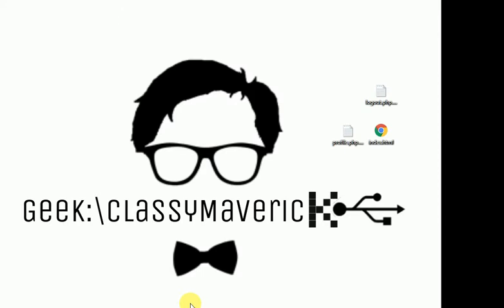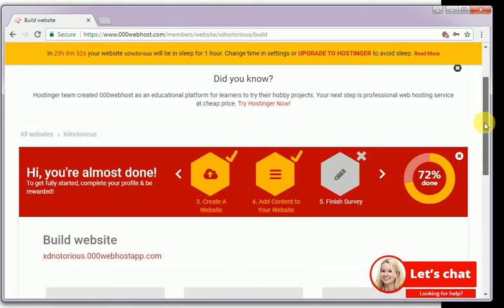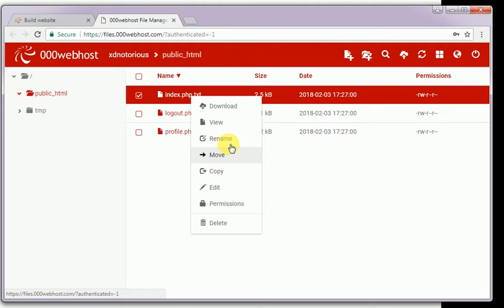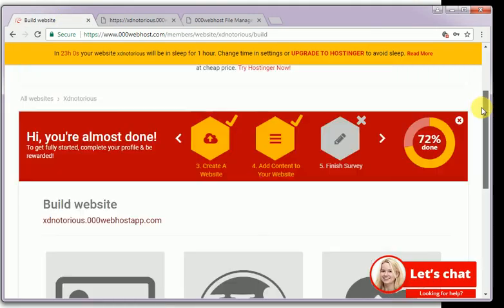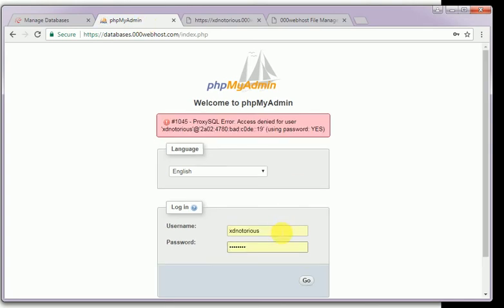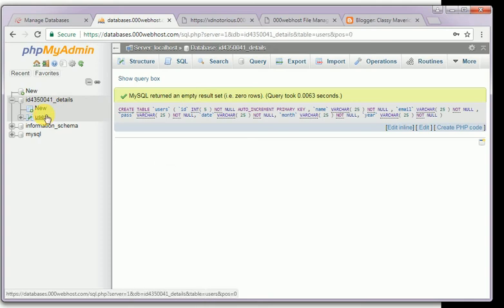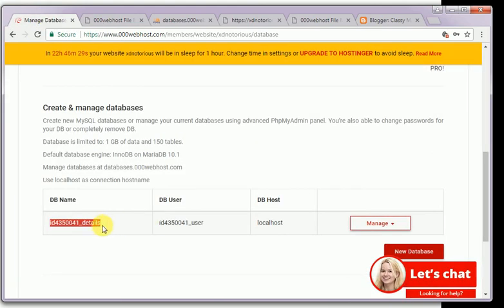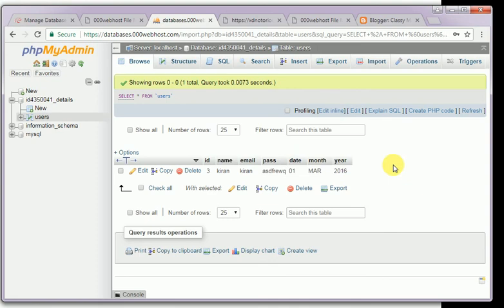how to create a simple login and signup page using html and php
Source code

Webhosting service